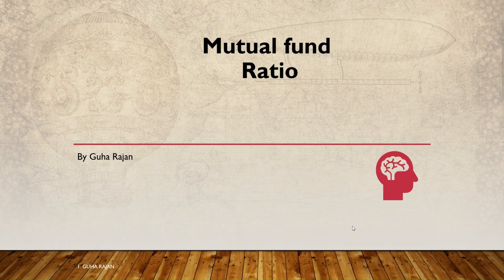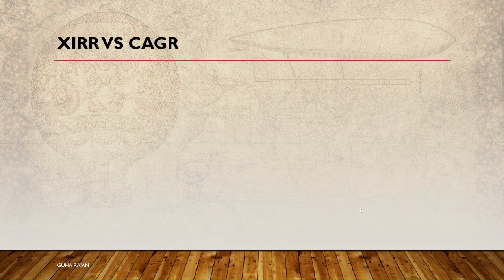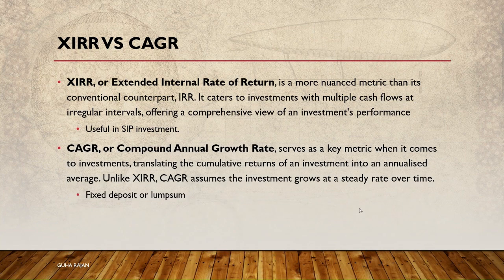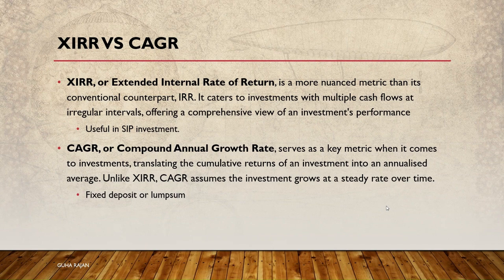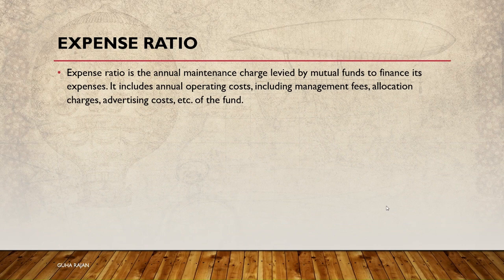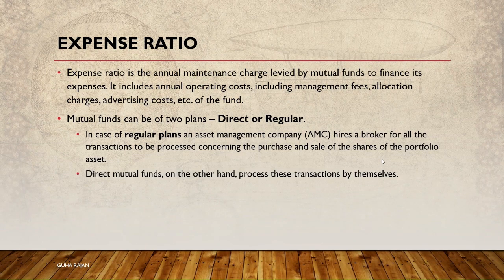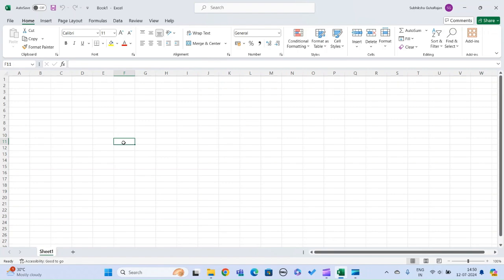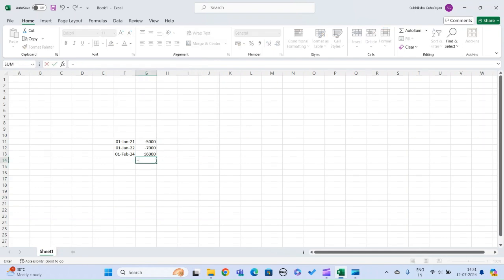Mutual fund ratios: XIRR Vs CAGR & Expenses ratio - Know this prior investing in MF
Learn more about "Securities and Investment Foundation " - Master Class.

Securities and Investment Foundation - Master Class